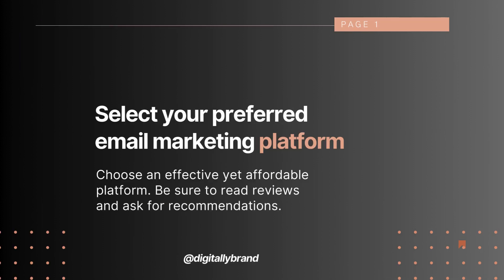How to build an email list from scratch for Startups 2024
Startup Tips To build an email list from scratch

D  not miss out  any content .  See you in another video